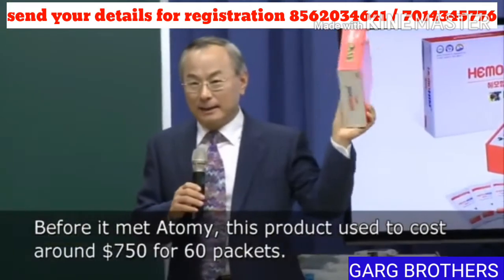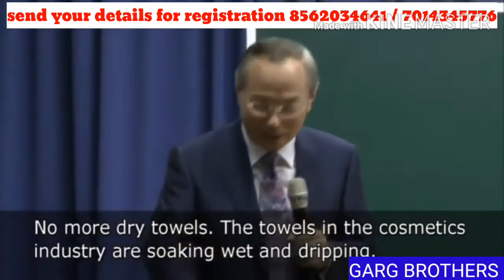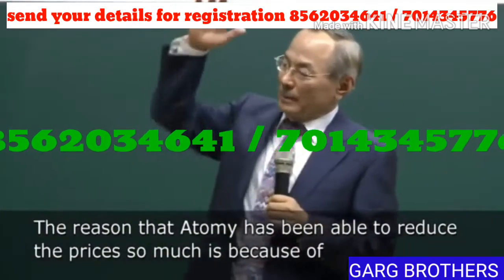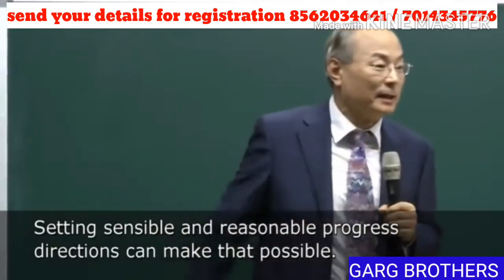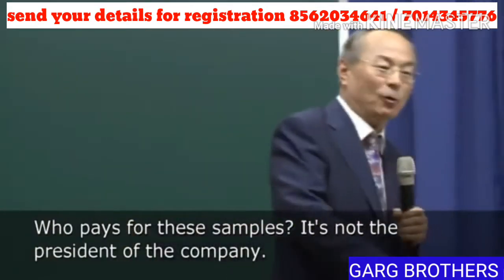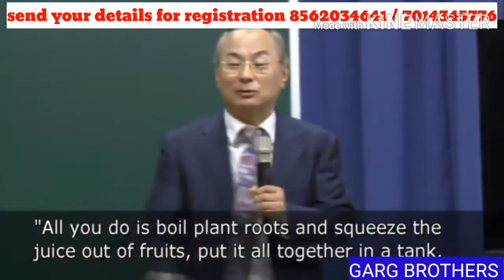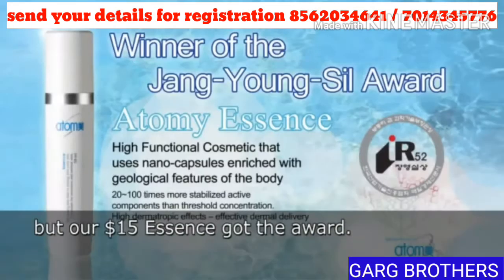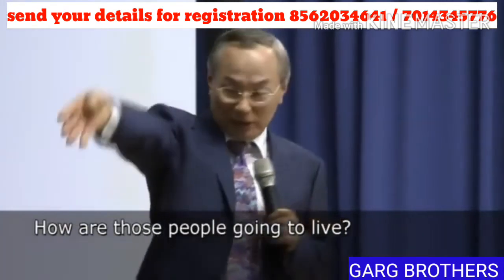FOR UNDERSTAND ATOMY ABSOLUTE QUALITY AND ABSOLUTE PRICE